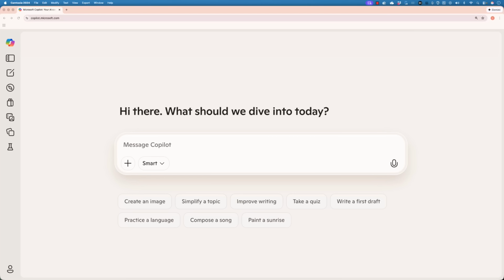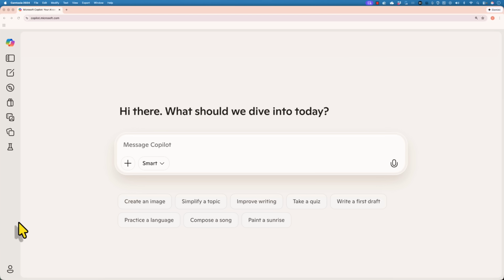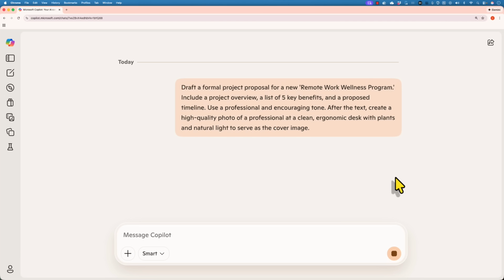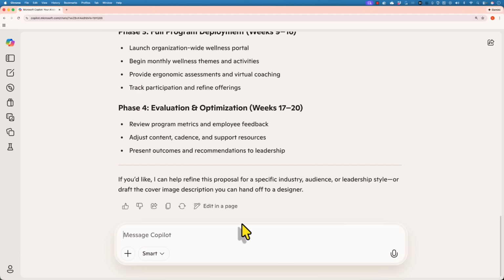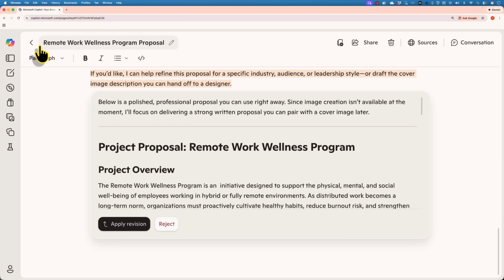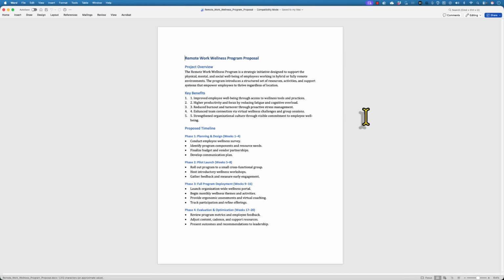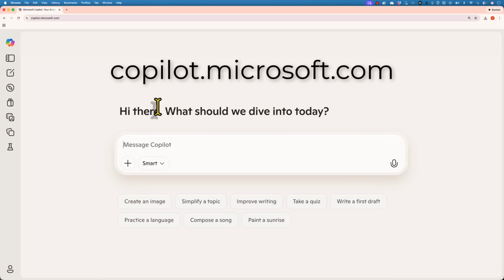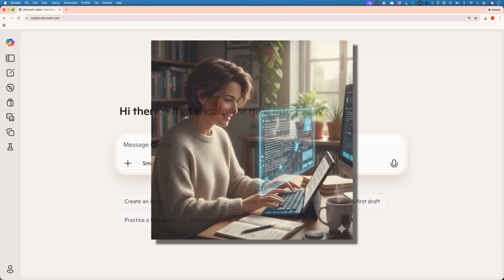Microsoft Copilot Word Document Generation | Full Tutorial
In this video, you'll learn how to use the Copilot web interface to generate a professional Microsoft Word document from scratch. This comprehensive copilot tutorial shows how microsoft copilot can act as an ai document generator, streamlining your workflow. Discover how copilot microsoft word assists with document automation and makes ai for work practical and efficient.